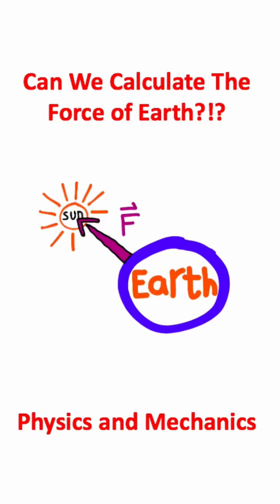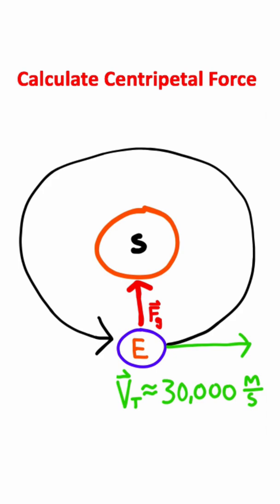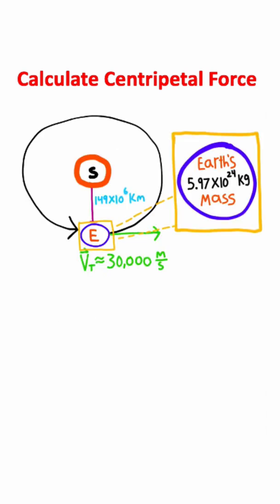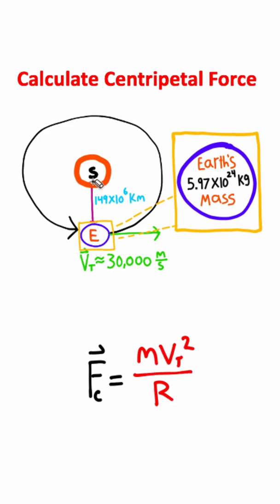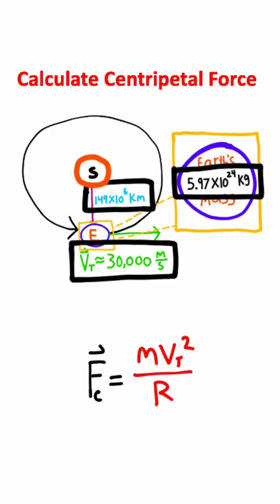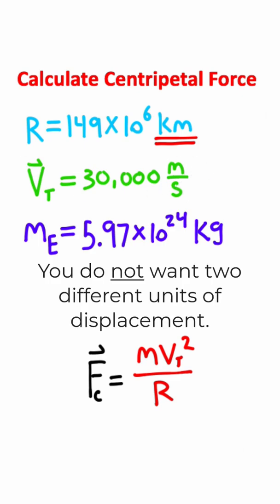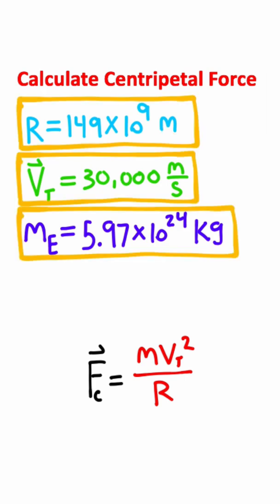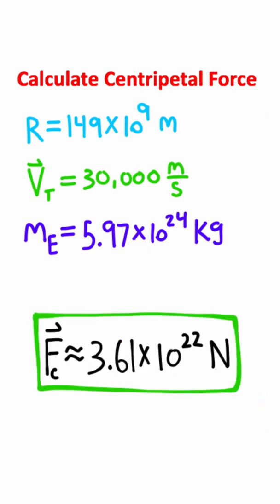What Is The Force of Earth??? (Rotational Motion)